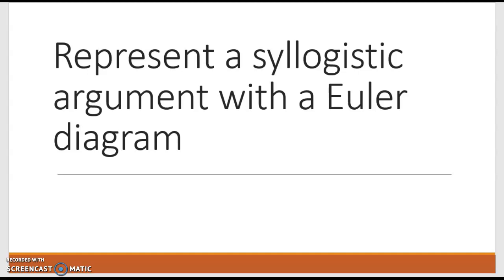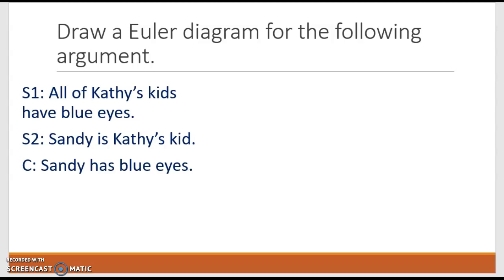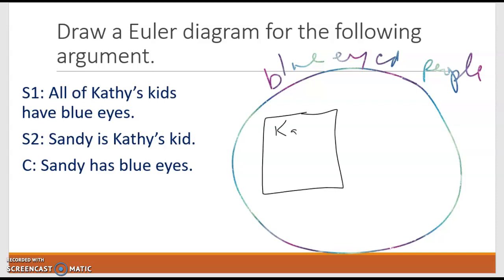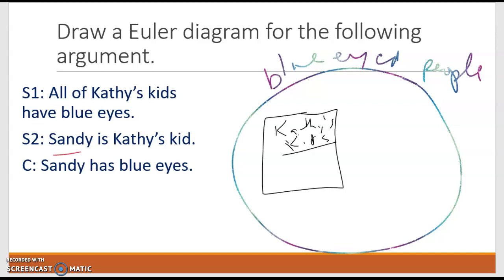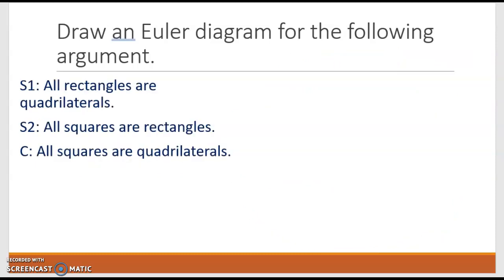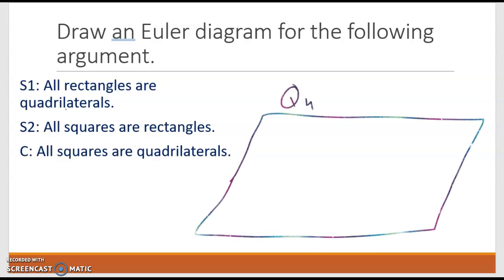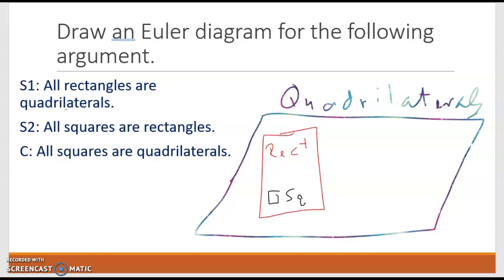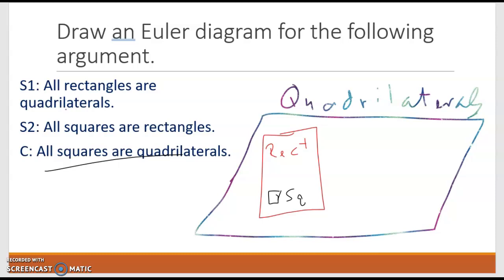Represent a syllogistic argument with an Euler diagram